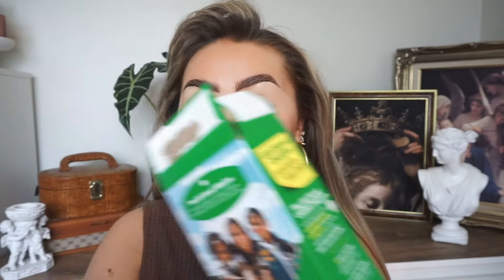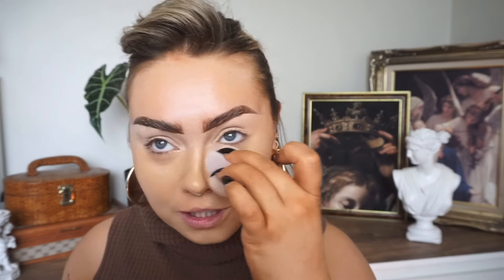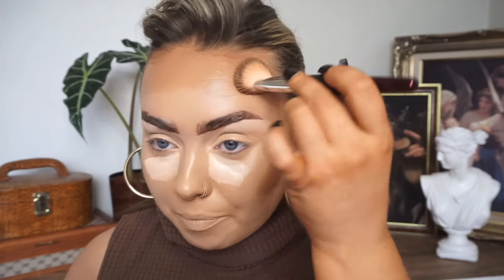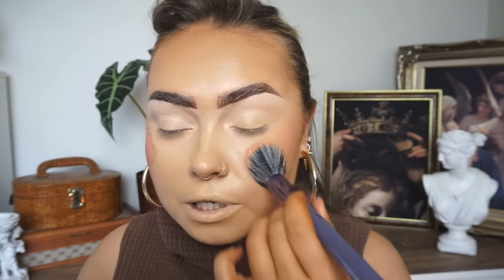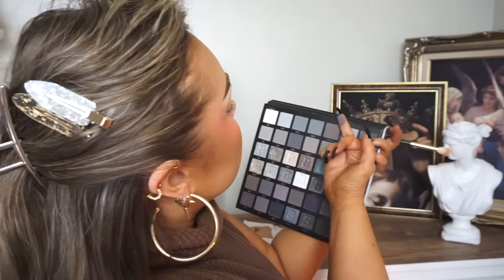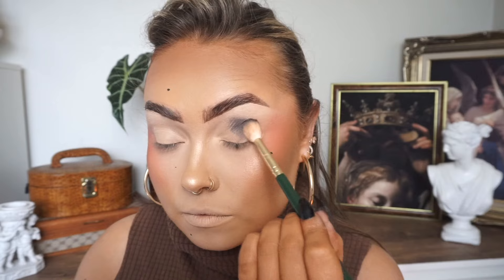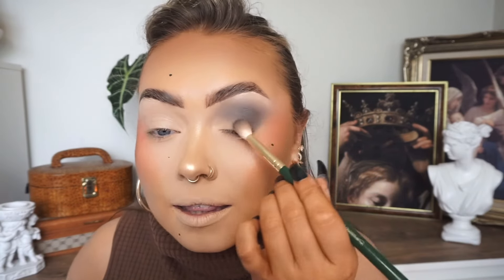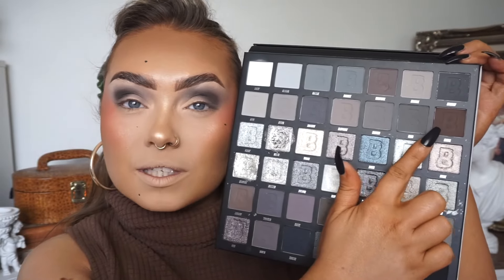Smokey Series Day 5 🔥 90’s FULL GLAM INSPIRED chatty GRWM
Video Information

E x